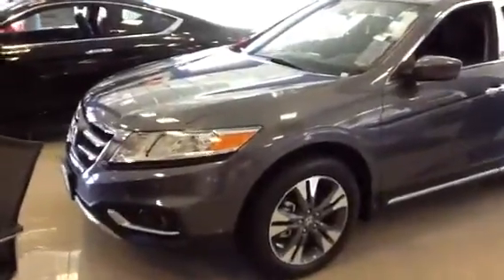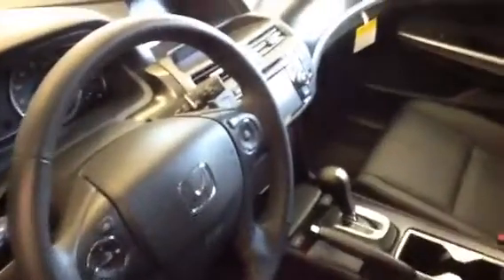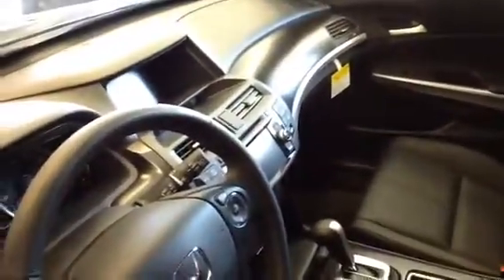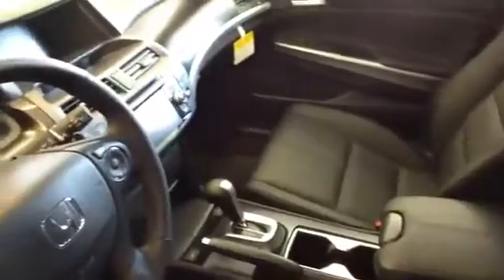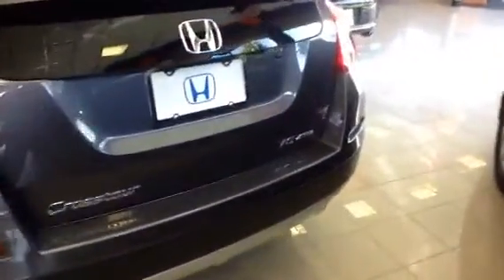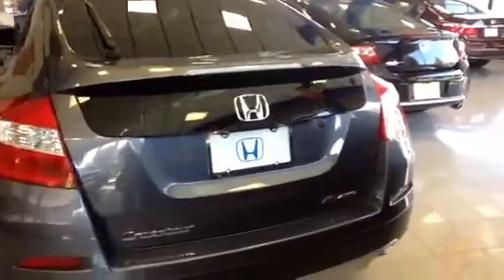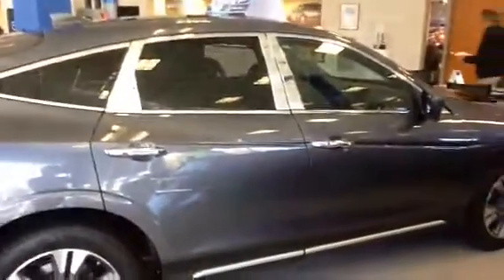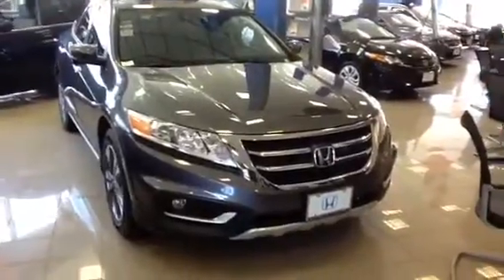2015 Honda Crosstour / AJ